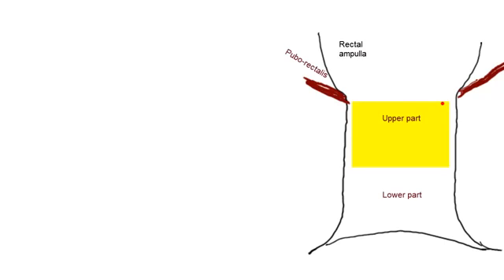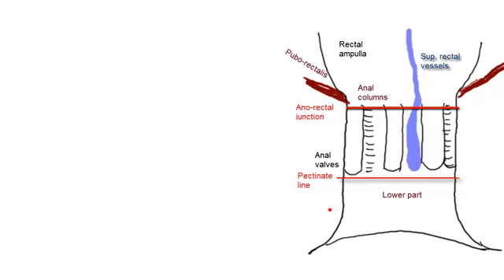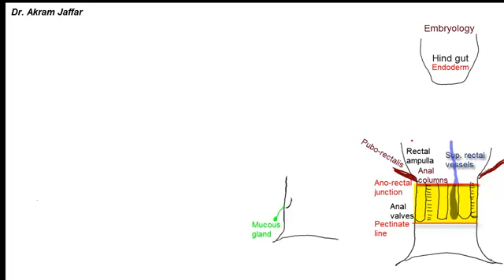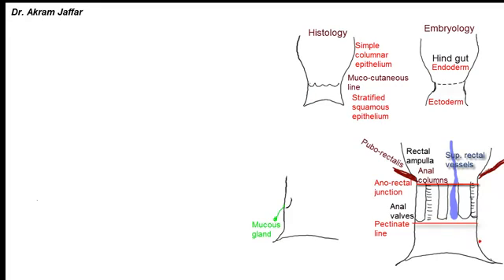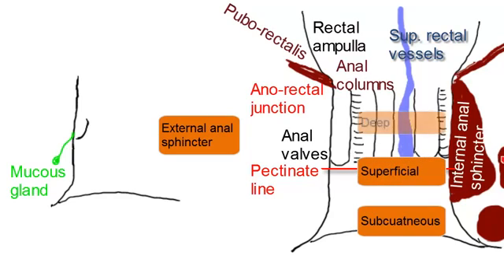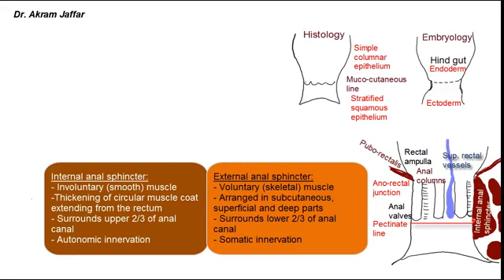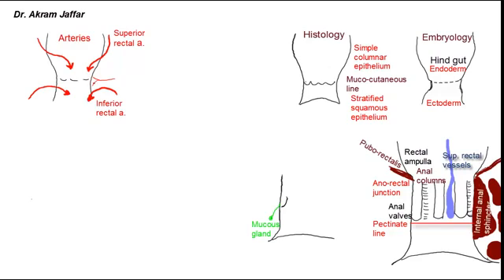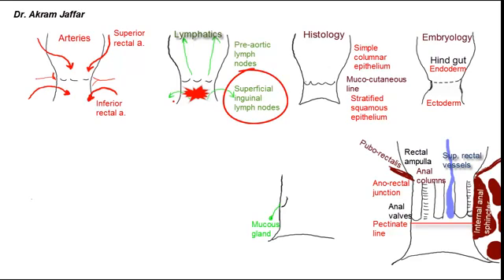Anal Canal Anatomy made very easy ,concepts best explaned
vivid explanation of the anal canal with beautiful drawing clears off every doubt and simplifies the learning for beginner, anal canl blood supply,